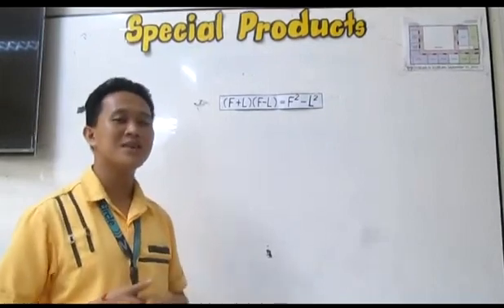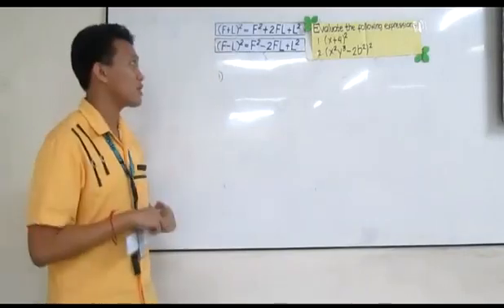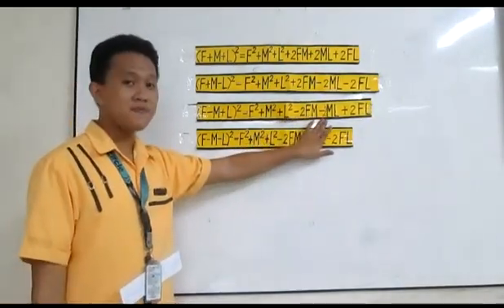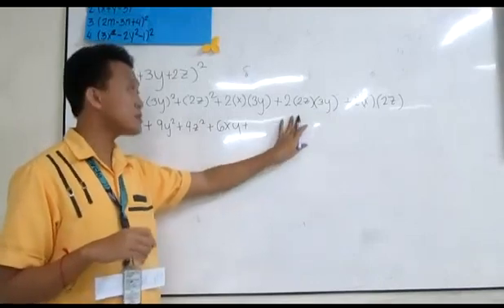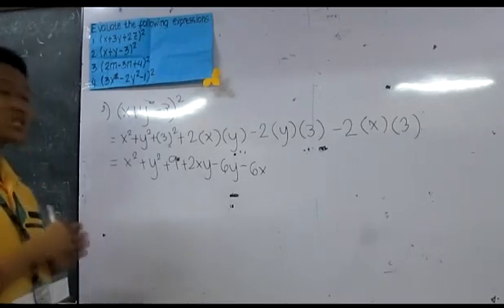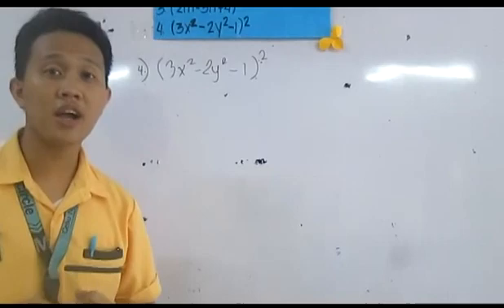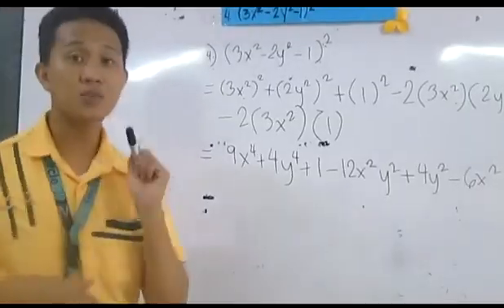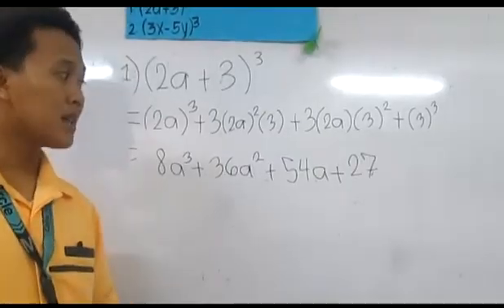G8- c1-1.2-Mag-usara, Franz-Special Product